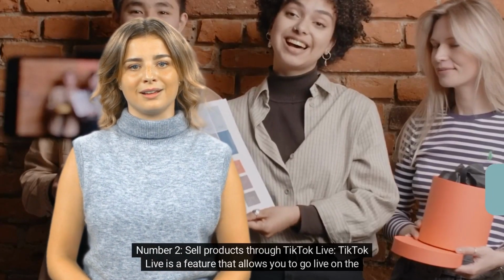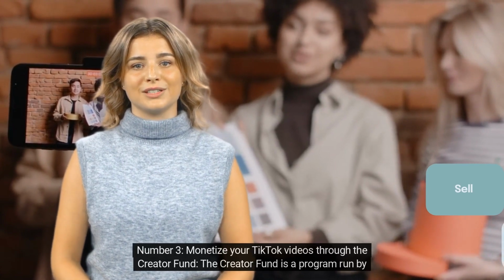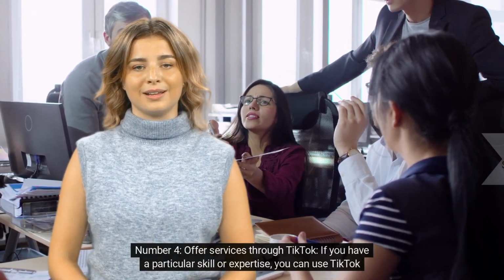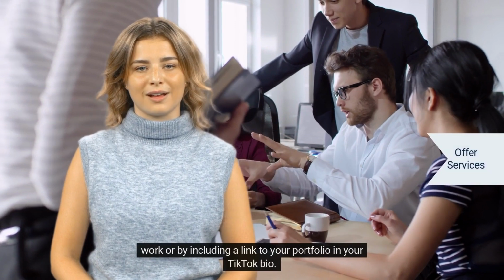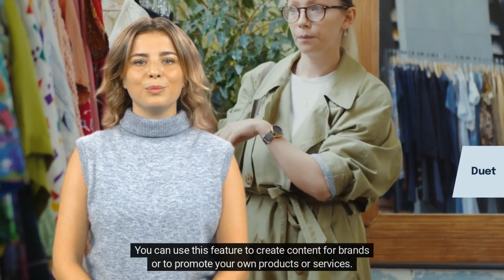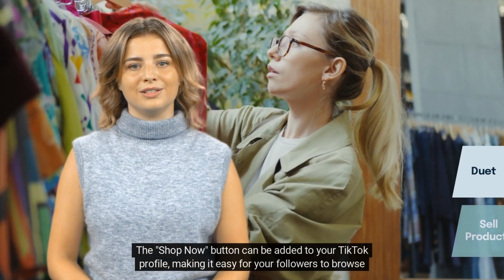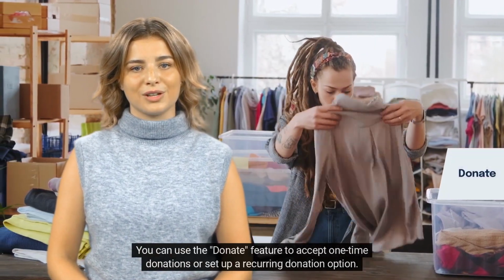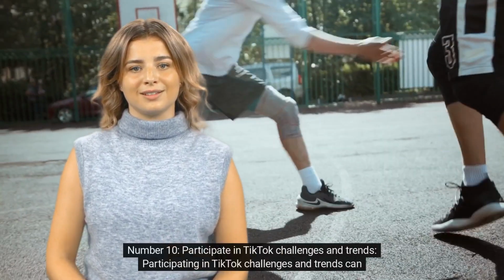10 Ways To Make Money On Tiktok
Here are 10 ways you can make money on TikTok. There are several ways to make money on TikTok, including becoming an influencer, selling TikTok accounts, publishing sponsored posts, selling your own products, collecting donations, becoming a TikTok consultant, and starting a TikTok talent management agency